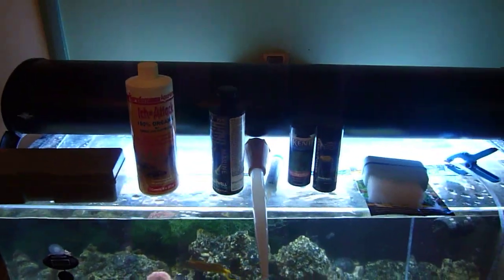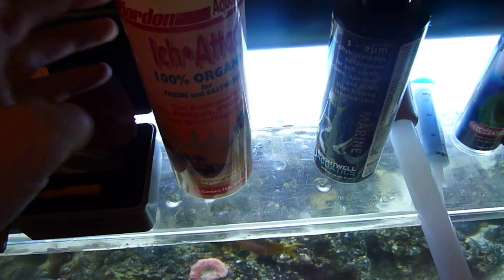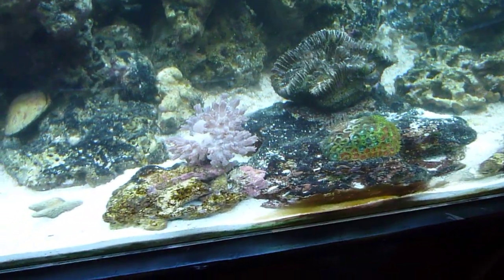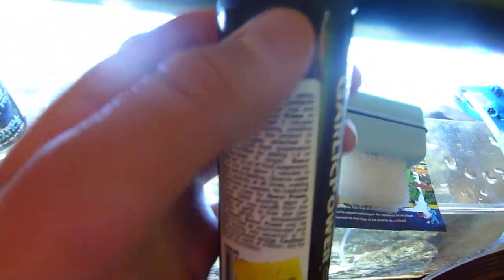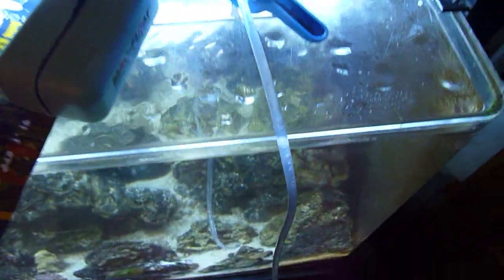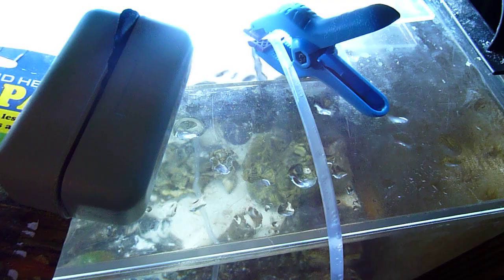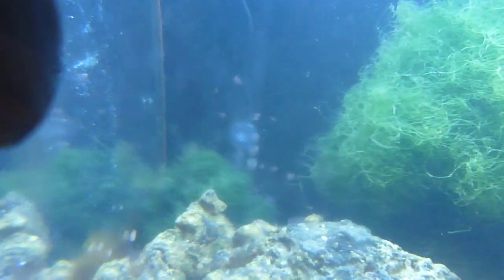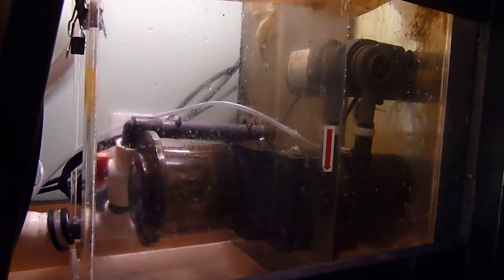Saltwater Aquarium Tips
These are a few supplies and tips that can be helpful in maintaining a Saltwater Aquarium.
(My tank is 40 gallons)